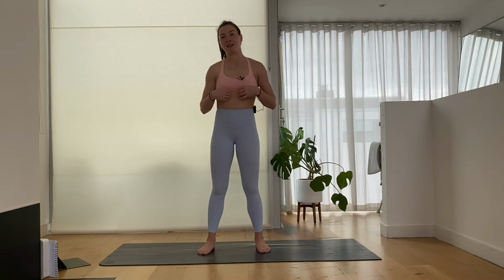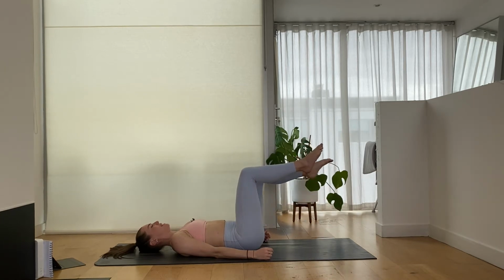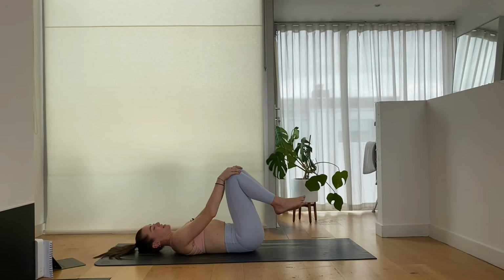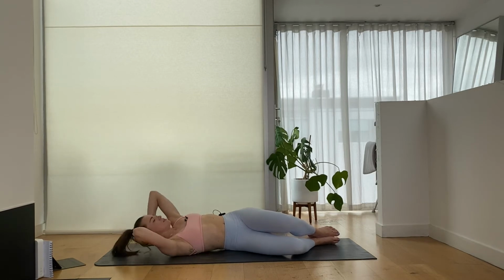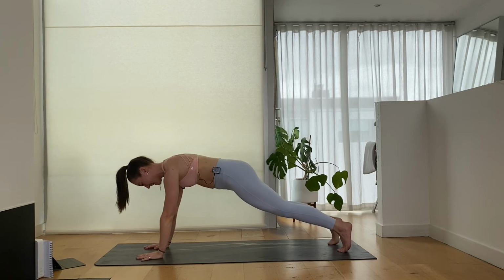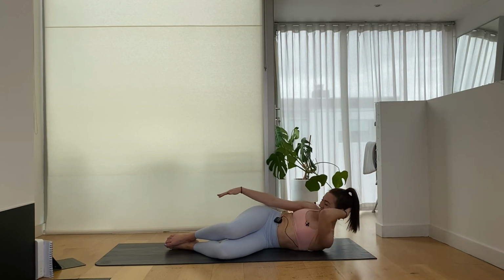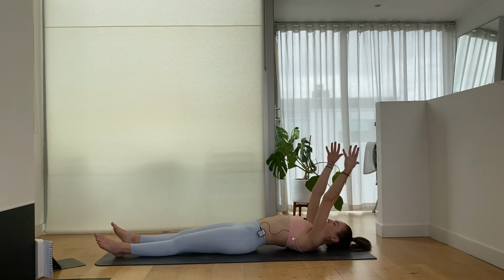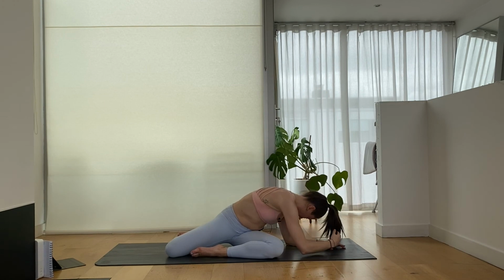DAY 3 SUMMER RESET || 20 MINUTES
20 minutes of Pilates Core work, where we work all the abdominal muscles from the lower and upper abdominals and then to our obliques. The Core is where we draw most of our energy, so it's essential that we are as active as we can be in that area. Hope you enjoy this class.

Wearing all @lululemon
Mat is also @lululemon